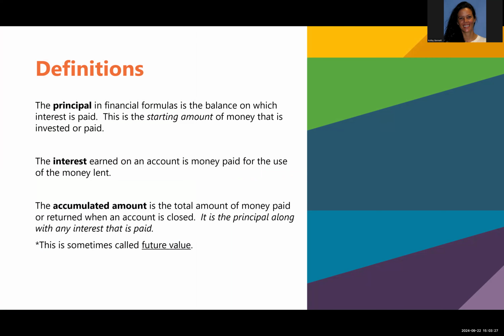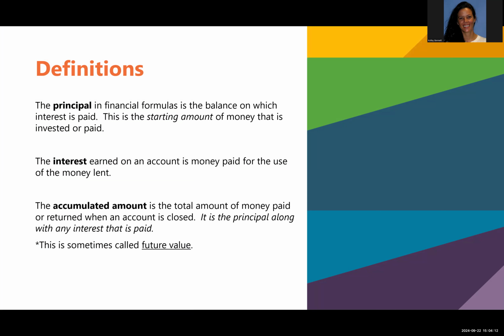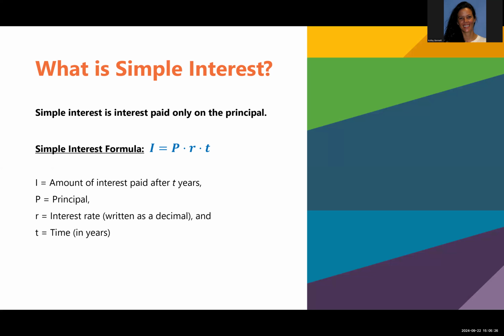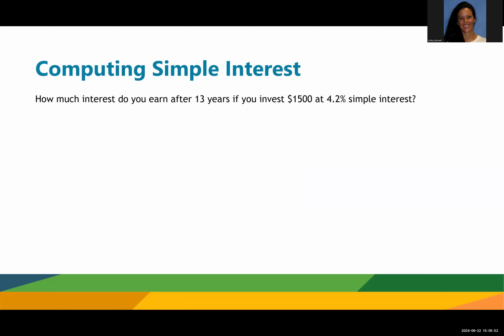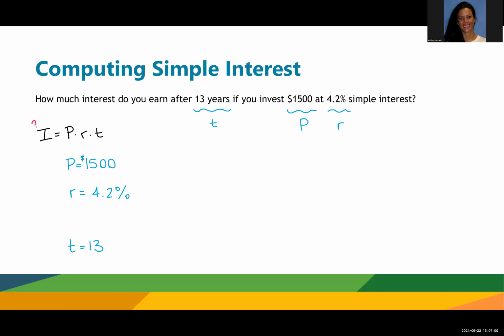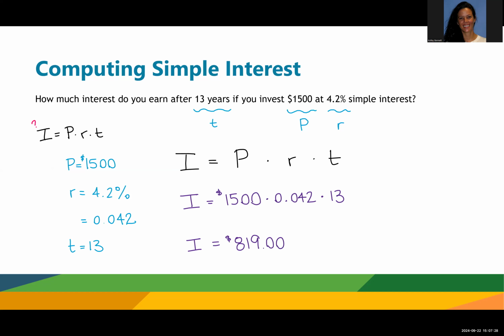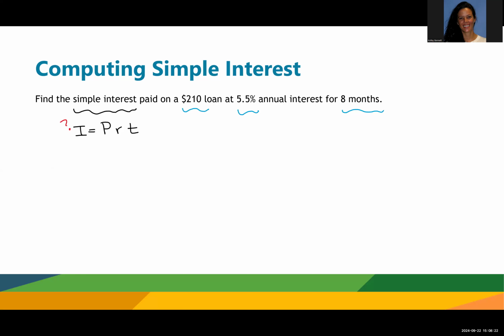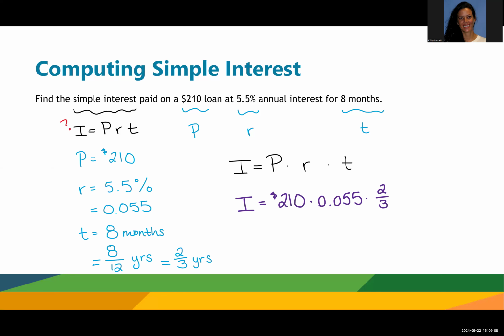Simple Interest Definitions and Basic Examples